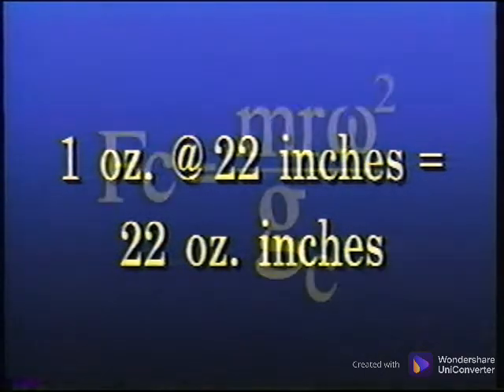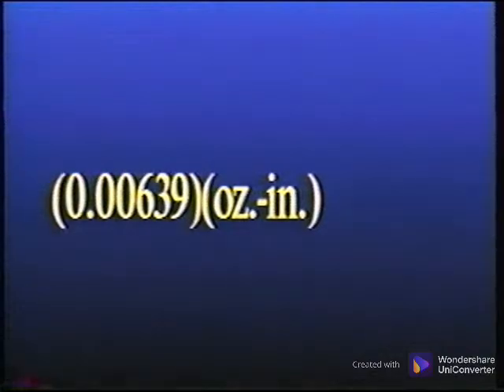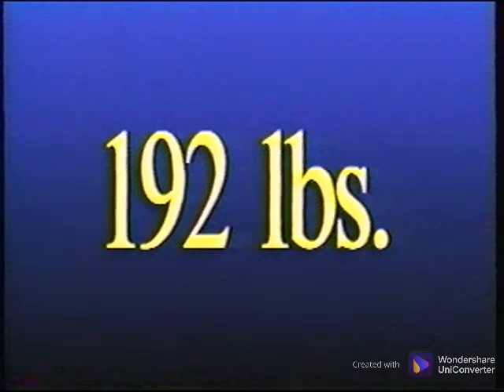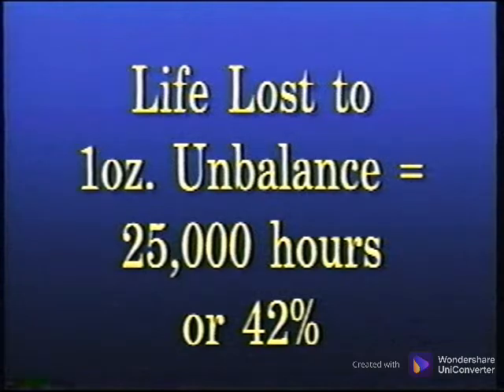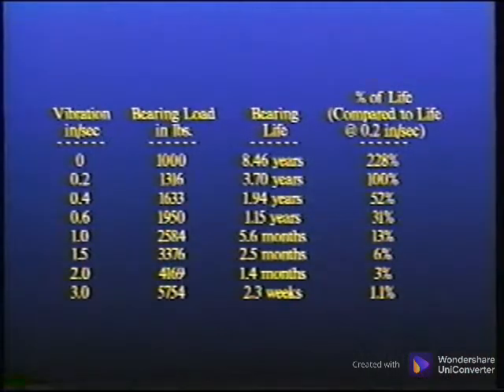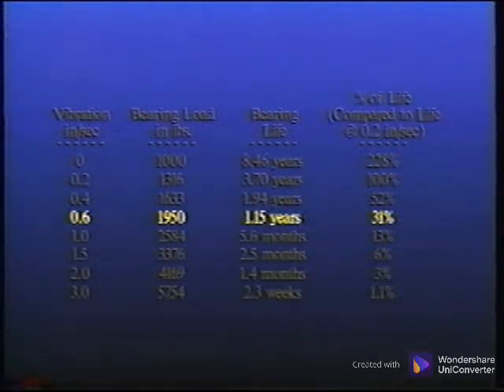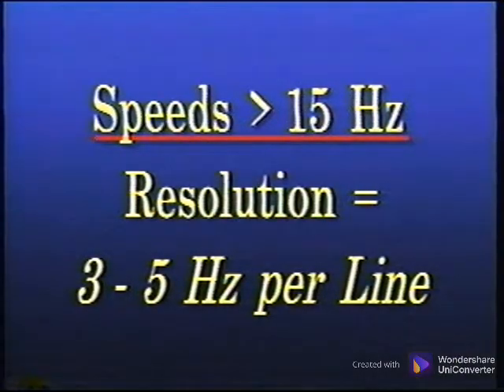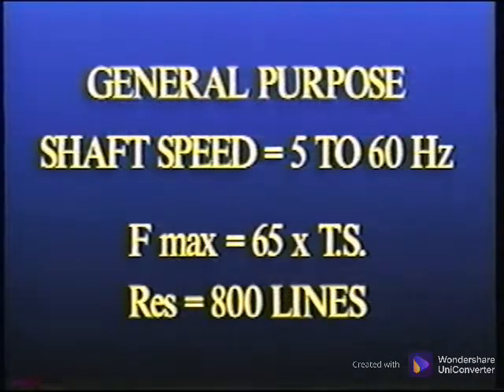CSI Diagnosis of Brg Faults Part 3